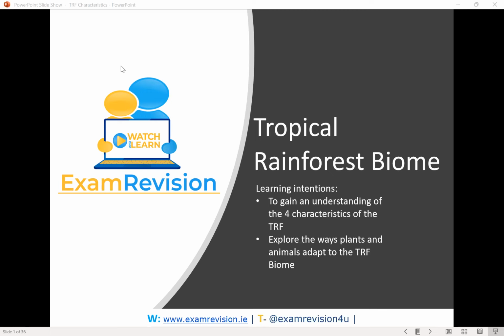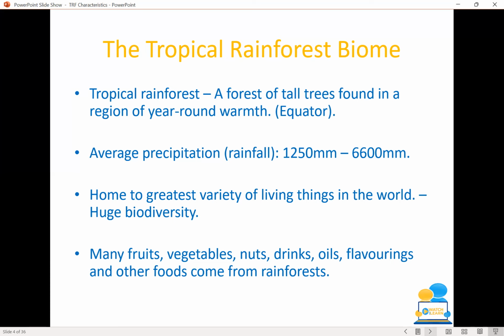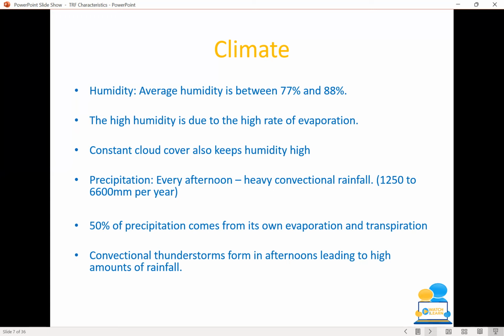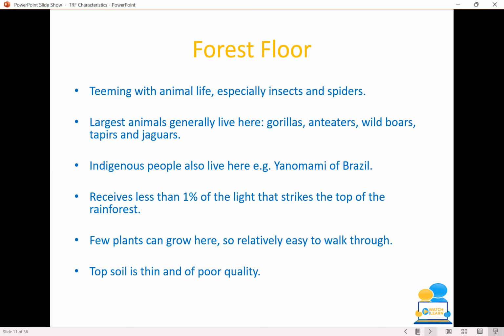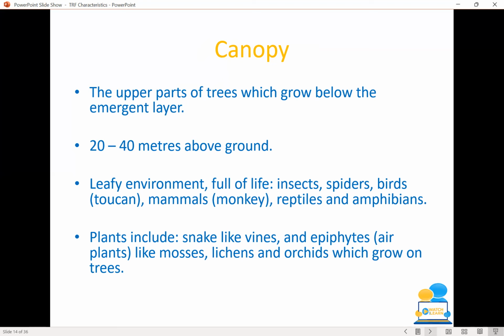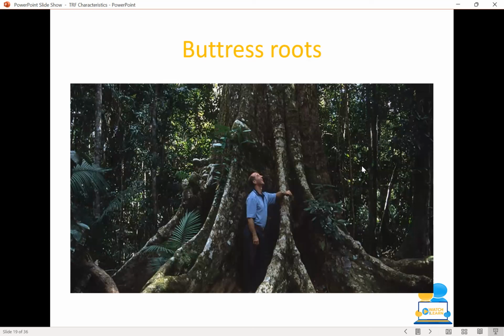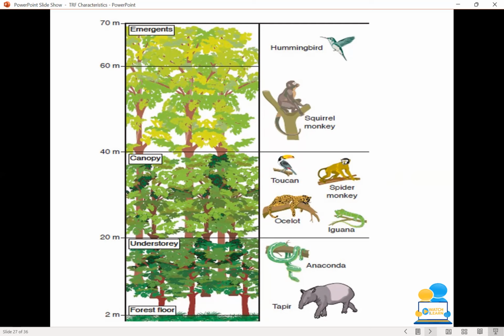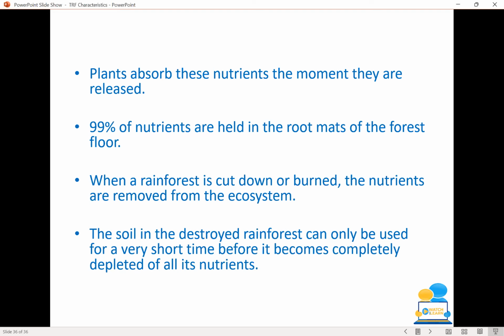LC Geograpahy - Rainforest